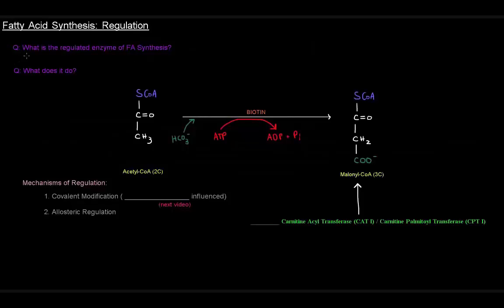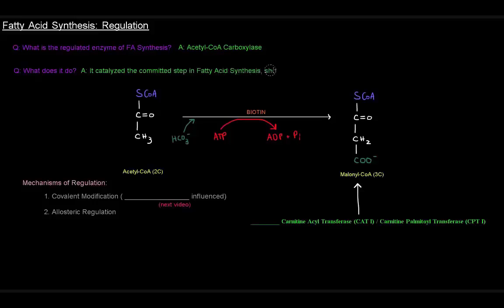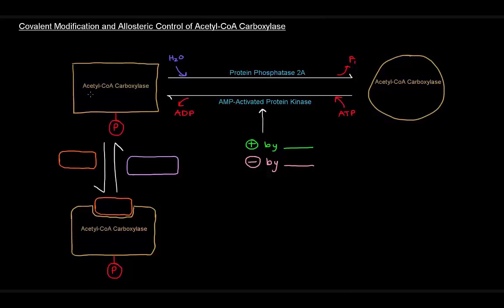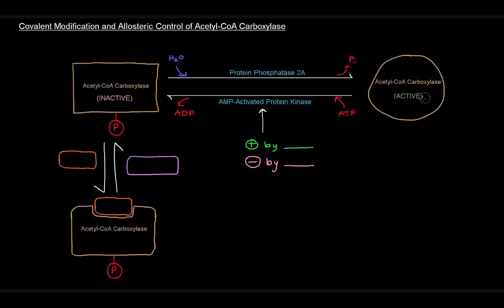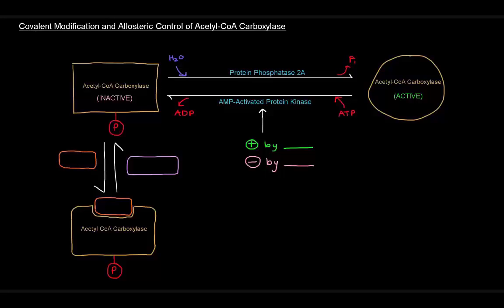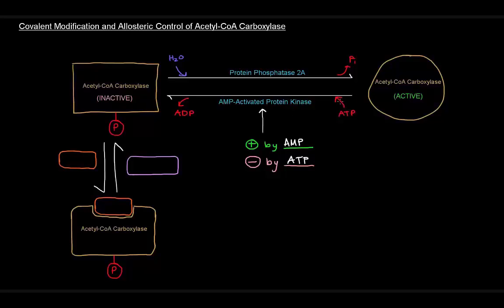Tổng hợp Acid béo - Điều hòa tổng hợp Acid béo [HS62/80]